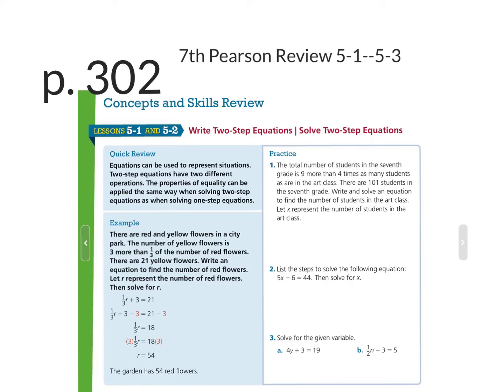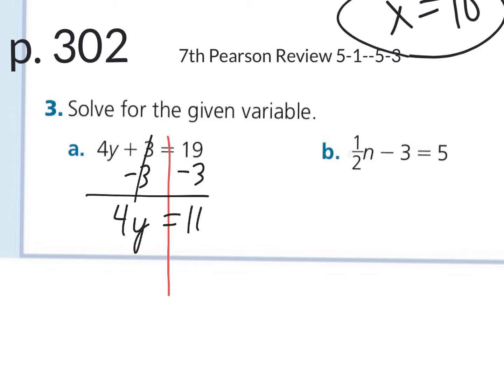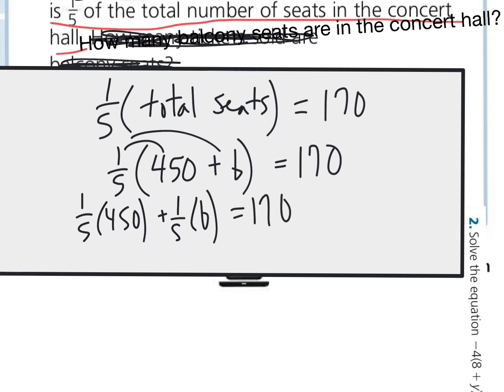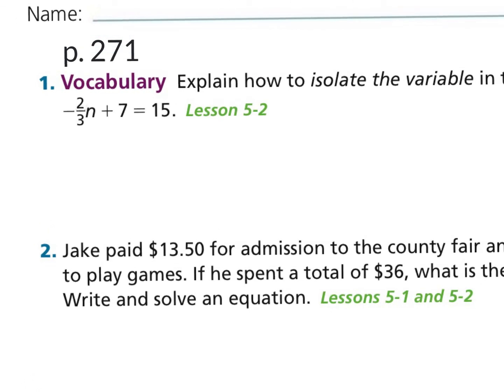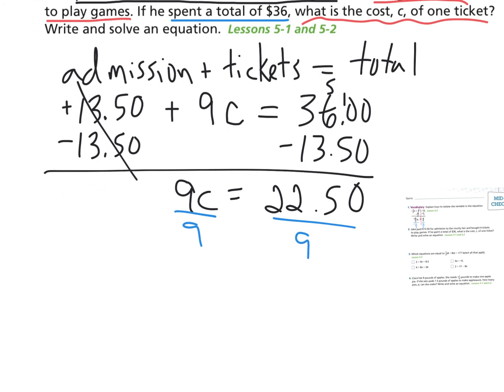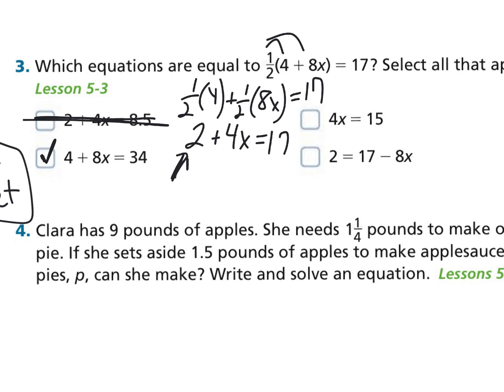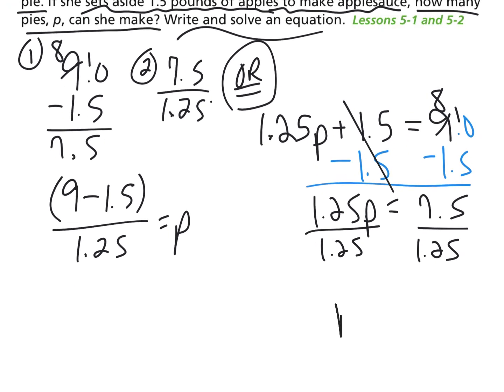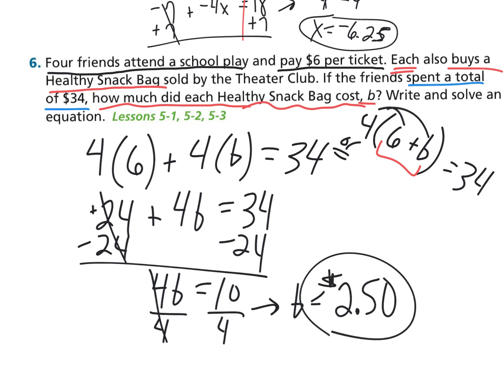Review 7th Pearson 5-1--5-3 Review .mp4